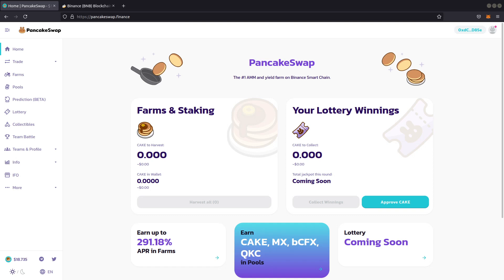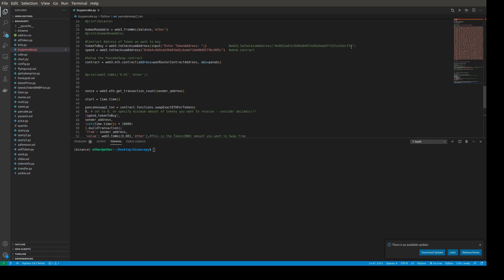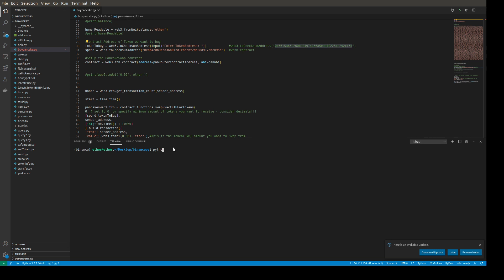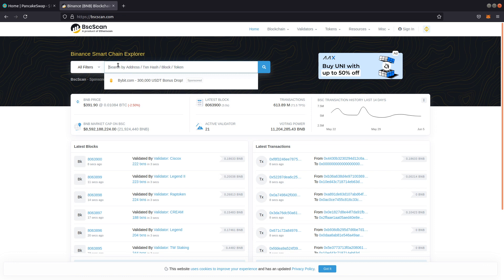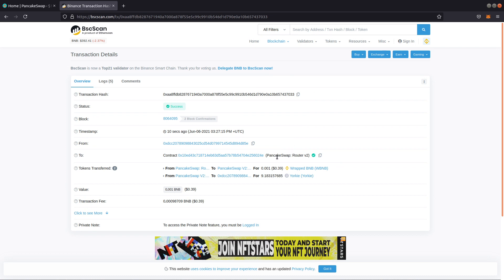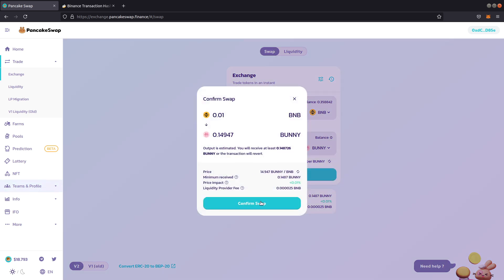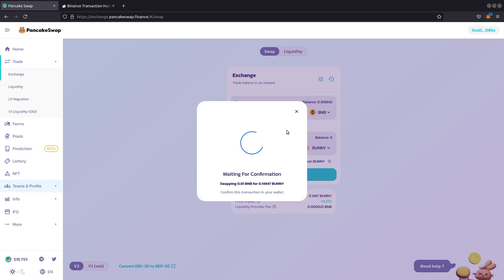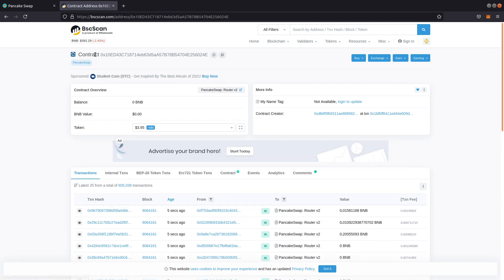How to buy token from pancakeswap in python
In this video i show you how to purchase token through pancakeswap in python.
You can use this to build your opwn snipperbots on uniswap and pancakeswap

Cryptocom Get 25$ for free